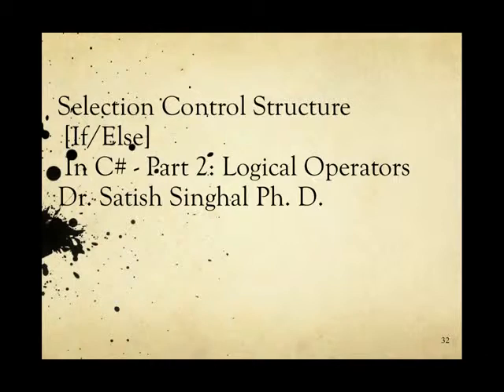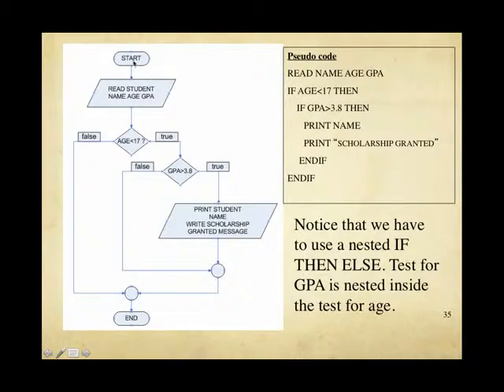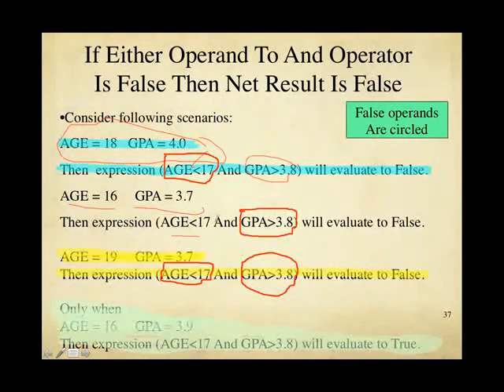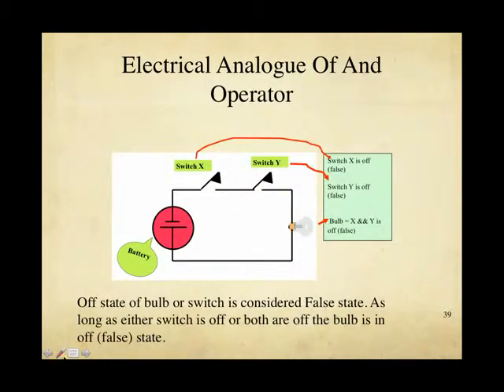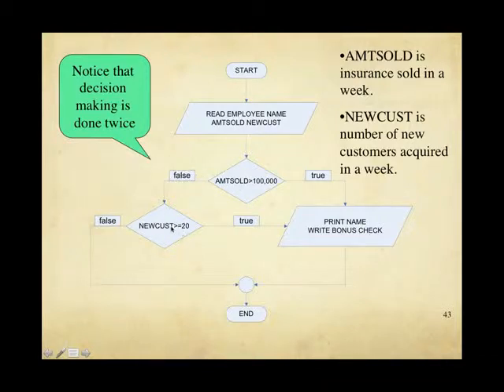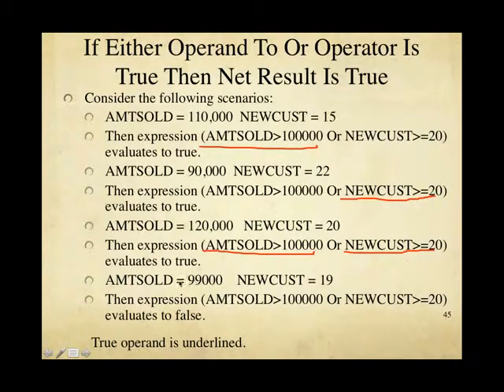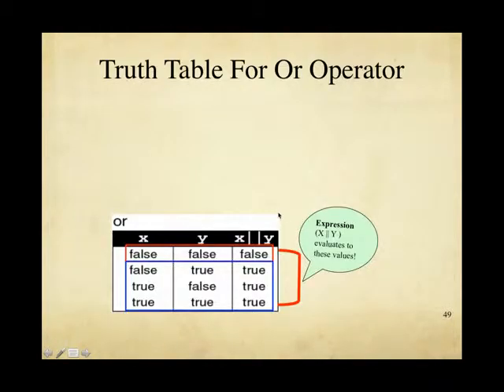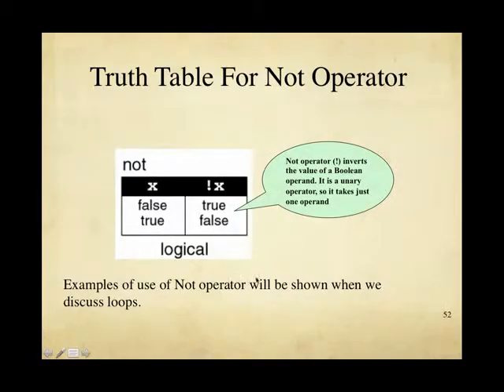Selection Structure In C Sharp (C#) Part2 LogicalOperators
This video describes truth tables for And (&&), or ( || ) and not (!) operators in C#